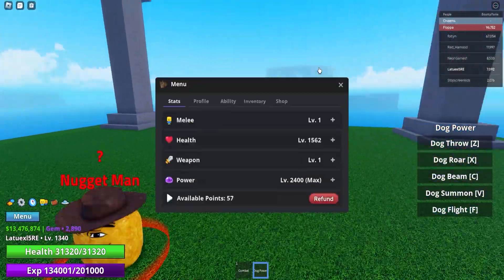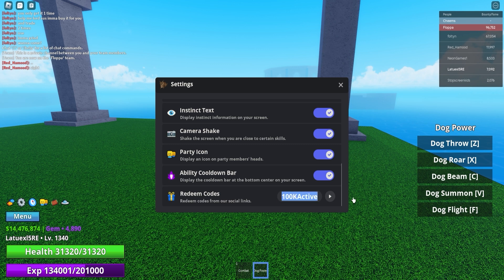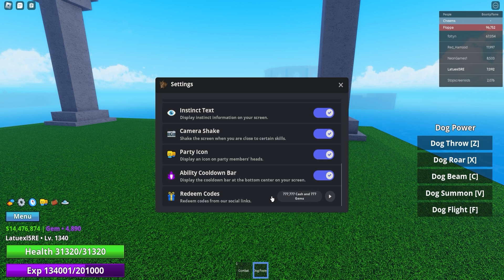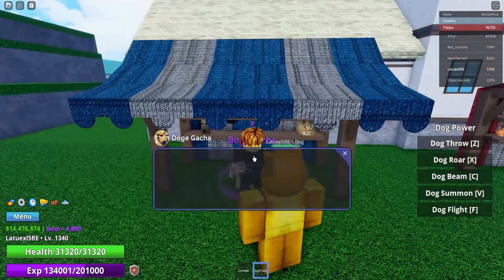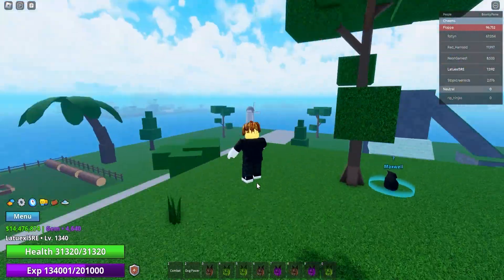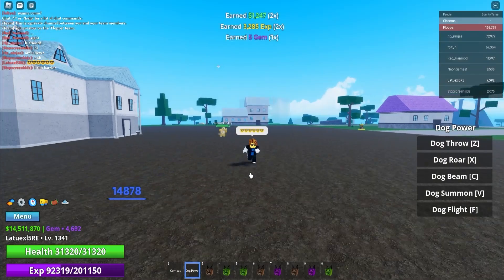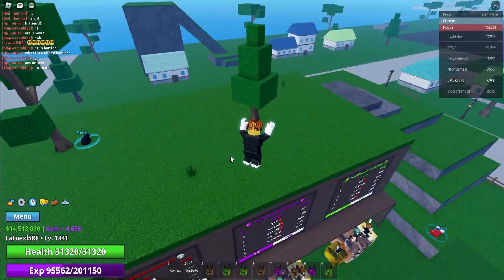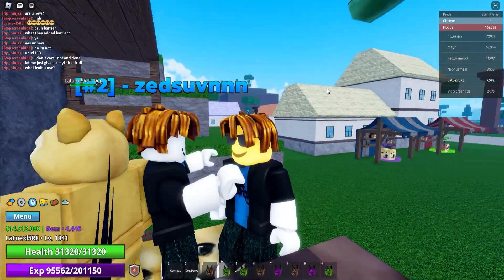MEME SEA GODLY CODES! MEME SEA ALL NEWEST WORKING CODES In 2024 OCTOBER! Roblox